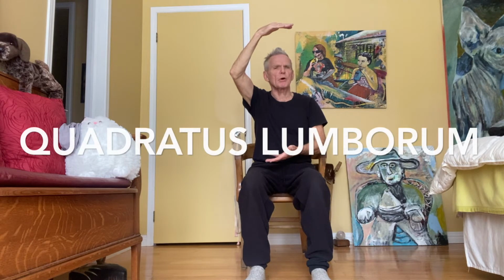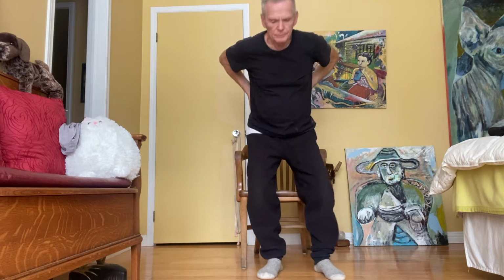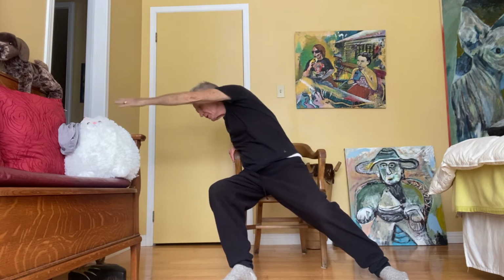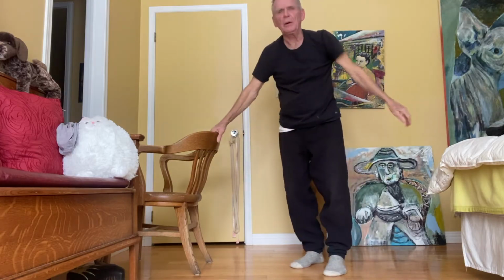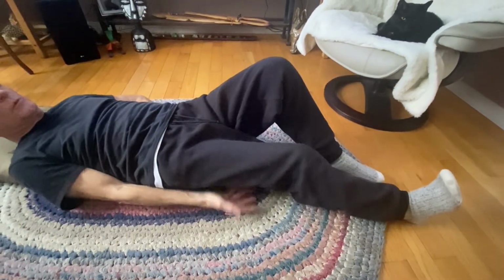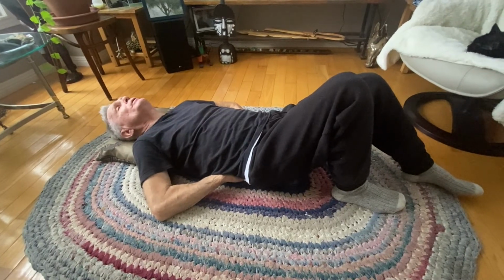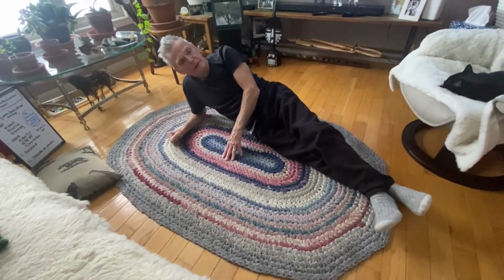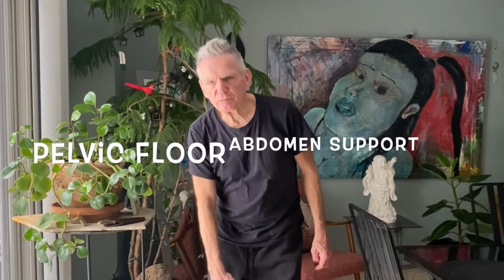Strong and Flexible Low Back Exercises for Seniors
starts with a gentle warm up.
Learn how to make your lumbar spine stronger and more flexible with
gentle exercises for most people including seniors and kids.